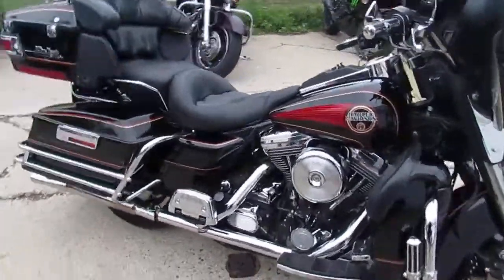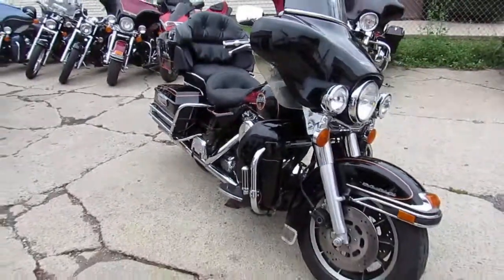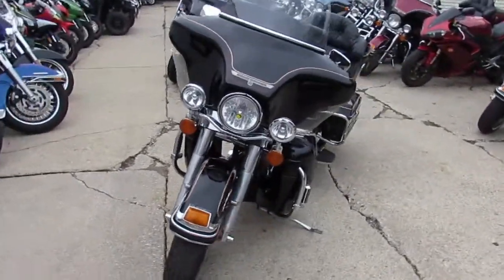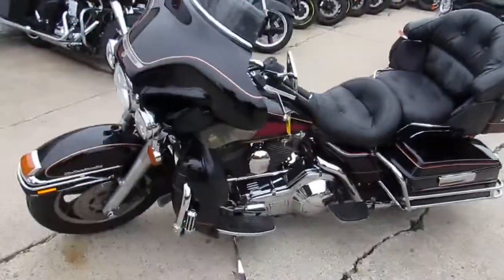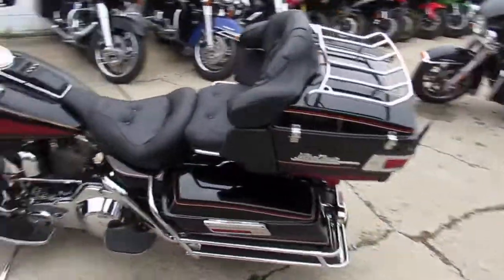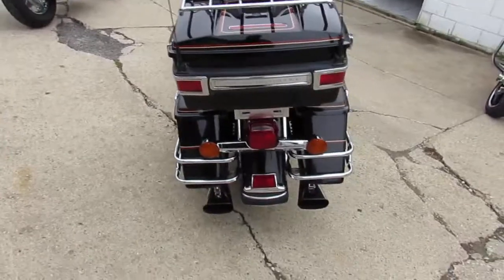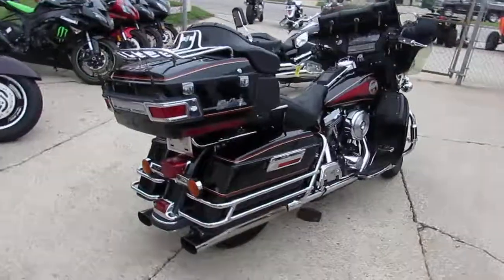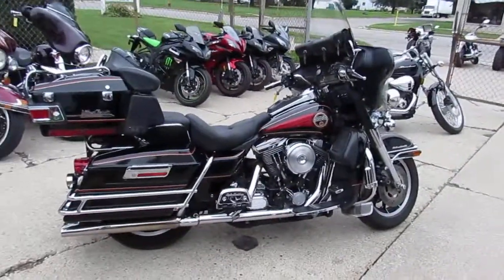1994 Electra Glide Ultra Classic for sale in Michigan $5400 U3587